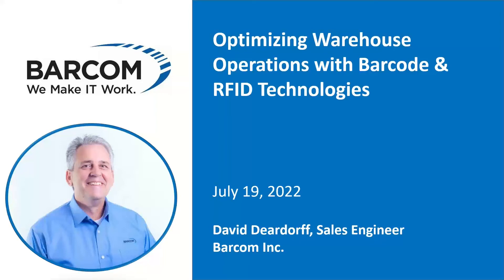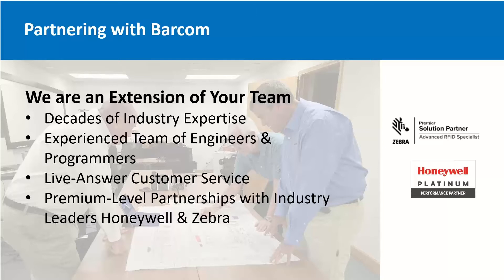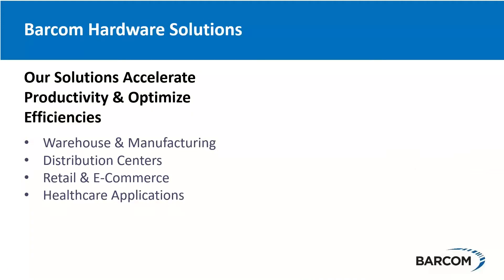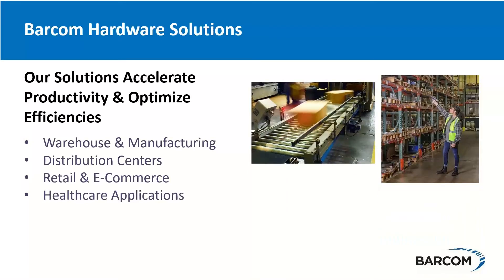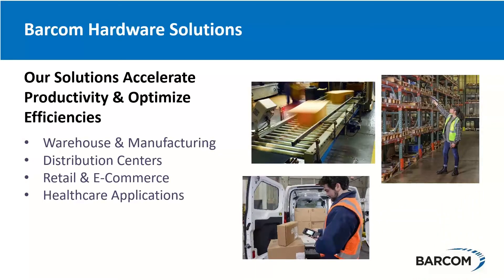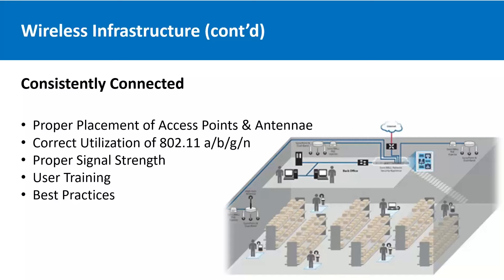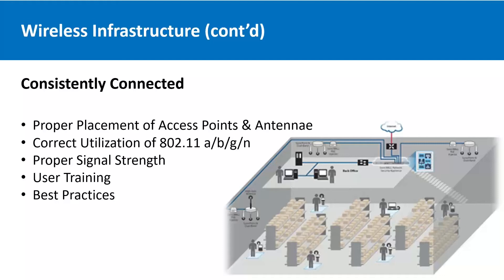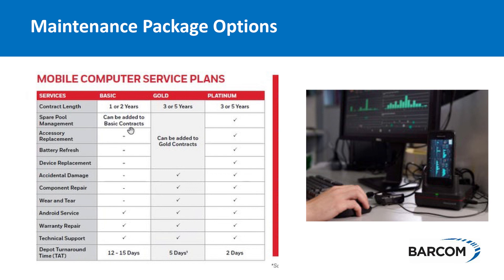Optimize Your Warehouse Operations with Barcode RFID Technologies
Is your warehouse facing inefficiencies, such as employees taking a long time to locate items, long cycle times, rebuying materials you have on hand but can not find, or shipping inaccuracies?

If so, you are not alone. Many organizations struggle with these challenges because they either operate with legacy equipment or still use paper-based processes.

Modernizing your operations, whether in the warehouse, on the factory floor, in the field, behind the counter, or in front of patients, can give you a leg up on your competition, but you must have the right tools to succeed.

In this webinar, Barcom will share with you the keys to optimizing your operations by automating processes and leveraging the power of barcode and RFID technologies.

In this session, you will learn:

How barcoding & RFID solutions can speed up transaction times without adding resources

The secret to reducing cycle times with greater accuracy

How barcoding technology can transform your supply chain

Which technologies are trending right now and why